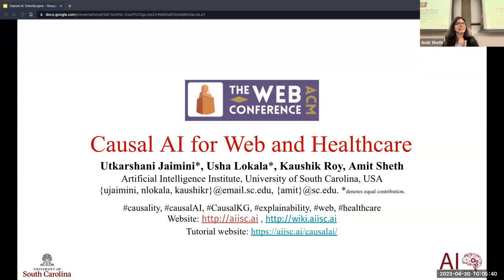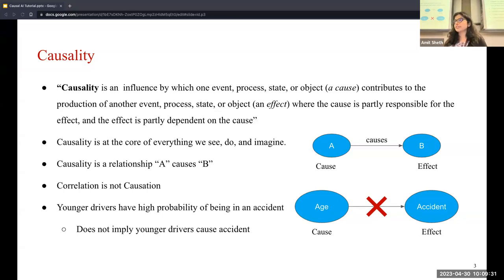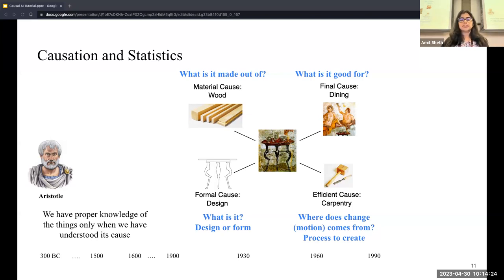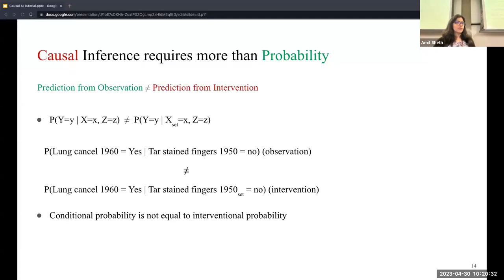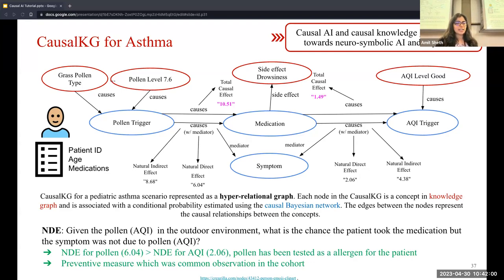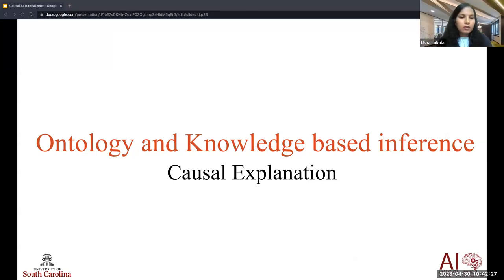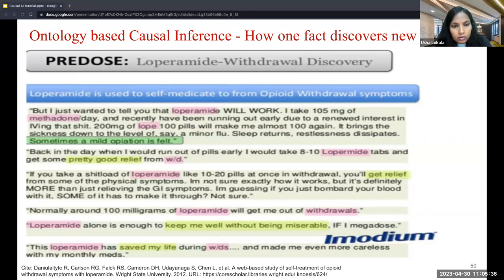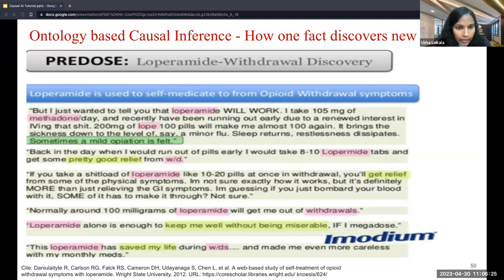Causal AI for Web and Healthcare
Tutorial on "Causal AI for Web and Healthcare", at The Web Conference 2023, 10 am EST Sunday 30th April 2023
This lecture-style tutorial presents a detailed explanation for 1) A richer representation of causality in AI systems using a knowledge graph (CausalKG) based approach for intervention and counterfactual reasoning, 2) How do we get to model-based and domain explainability? and, 3) How do causal representations help in the web and healthcare? "